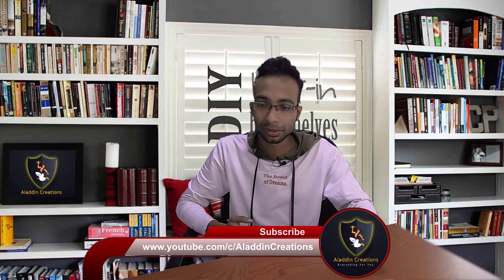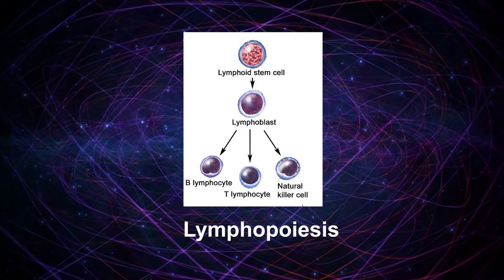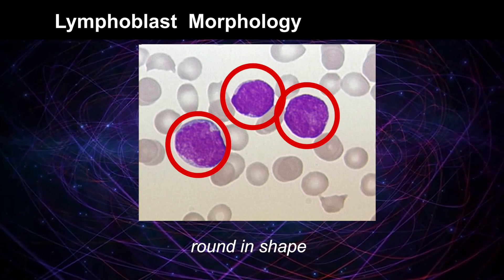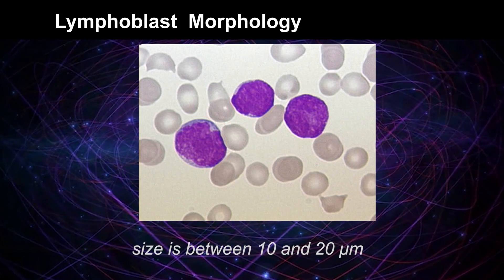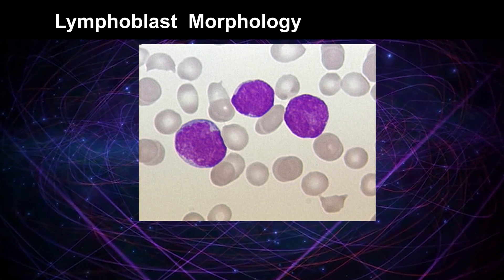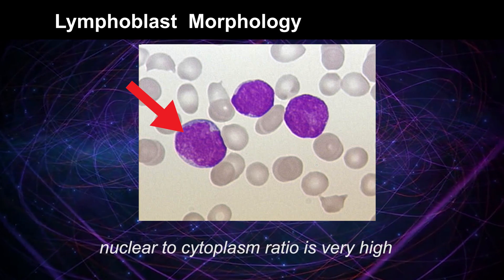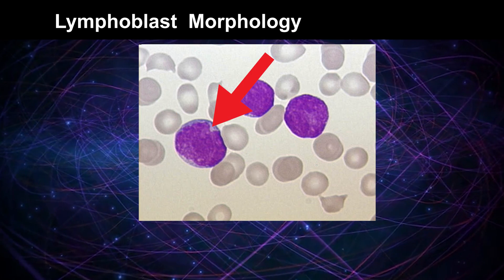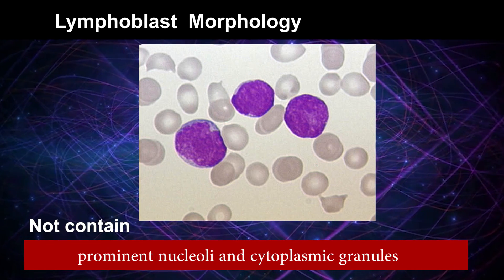What are Lymphoblast Cells ( Complete Overview )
HELP ME !!!

Video description  :-

What are lymphoblast cells ?

Hello every one , welcome to Aladdin creations …
In this short video I am going to discuss about

• What are the lymphoblasts
• Morphology of lymphoblast
• Why & when increase these cells

So let’s begin this …

Acute lymphoblastic leukemia is a type of cancer of the blood and bone marrow .
The National Cancer Institute estimates 5,960 people will receive a diagnosis of ALL in the United States in 2018.
Acute lymphocytic leukemia is the most common type of cancer in children, and we can see increase number of special type of cells , LYMPHOBLAST

Normally lymphoblasts are found in the bone marrow, but in acute lymphoblastic leukemia , lymphoblasts proliferate uncontrollably and are found in more than 20% in born marrow and large numbers in the peripheral blood as well.
So lymphoblast cells are ,  really good clue to identify & differentiate ALL

Lymphoblast is the progenitor cell of  type of WBC call , T and B lymphocytes.
They either remain in the bone marrow or migrate to the thymus gland in the chest.
And this  differentiation process of lymphoblast into lymphocytes , call as Lymphopoiesis.

When we consider cell Morphology
lymphoblasts are round in shape , The size is between 10 and 20 μm.
The nucleus of the lymphoblast , is round and contains compacted chromatin.
Also nuclear to cytoplasm ratio is very high there , we can see very scanty cytoplasm.
And it does not contain prominent nucleoli and cytoplasmic granules.

As I previously explain ,
When there is overproduction of lymphoblasts in the bone marrow, it gives rise to acute lymphocytic leukemia (ALL).  this condition, we can usually see with , recurrent infections such as pneumonia .

Lymphoblast cells also use for cell culture purpose …